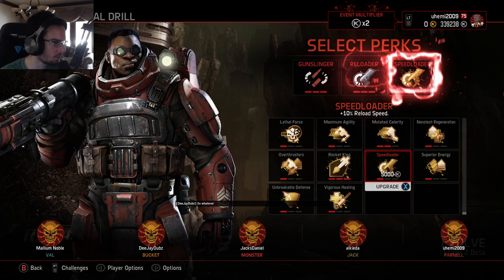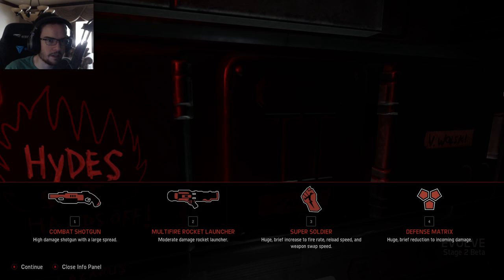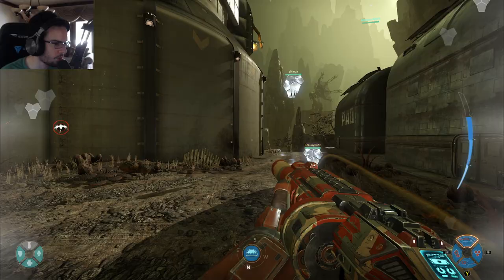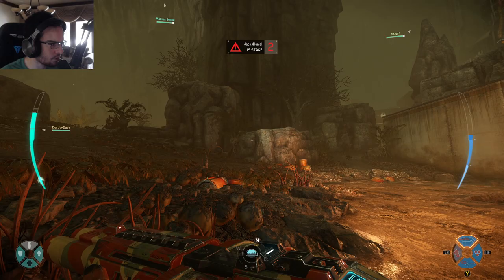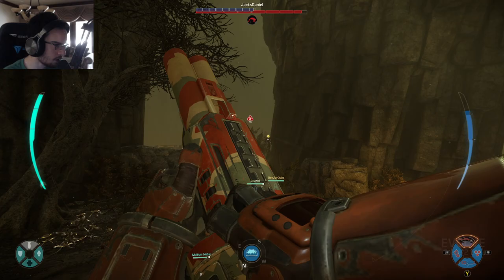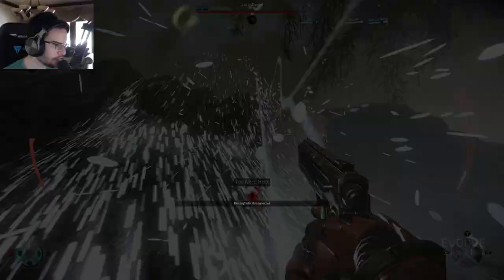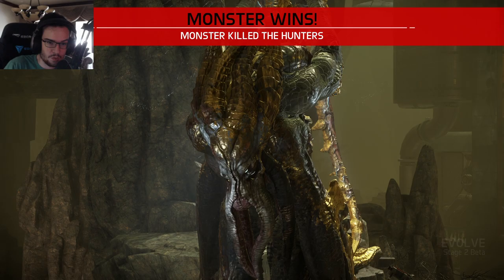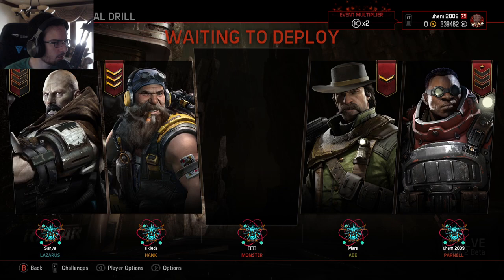How to Play Parnell - Evolve Stage 2 2022 Tips & Tricks